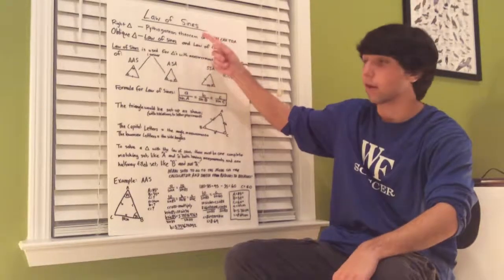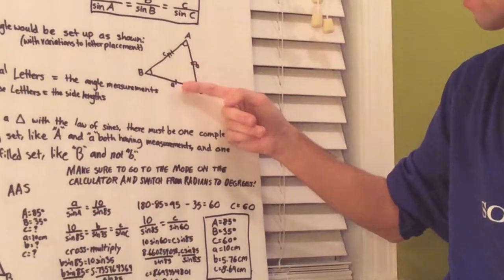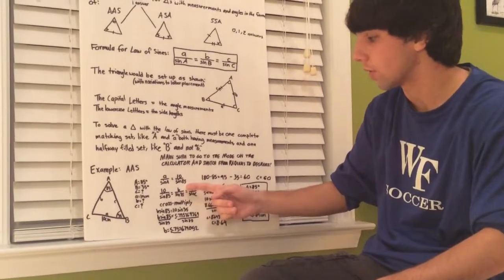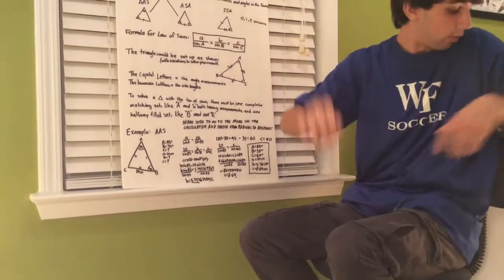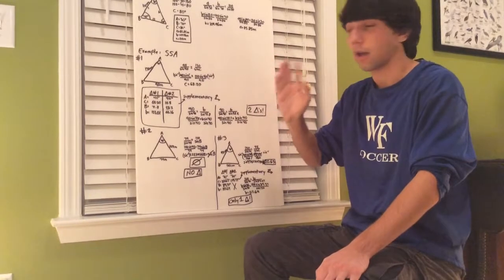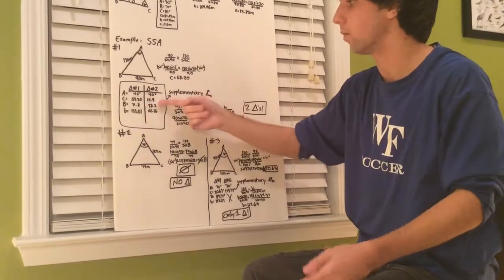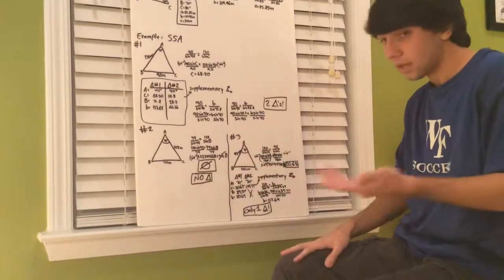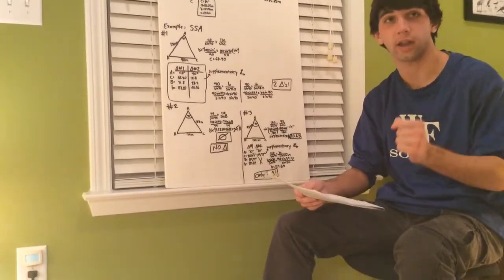Trevor Morrison HD